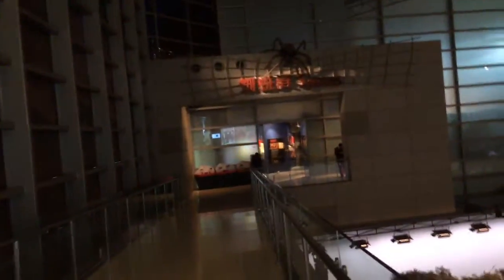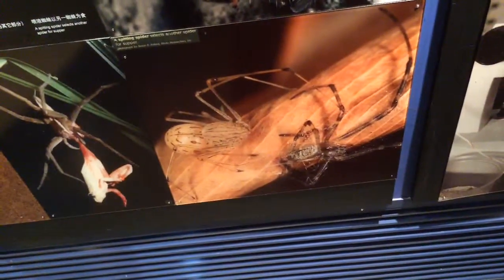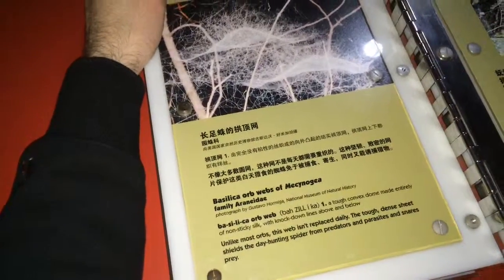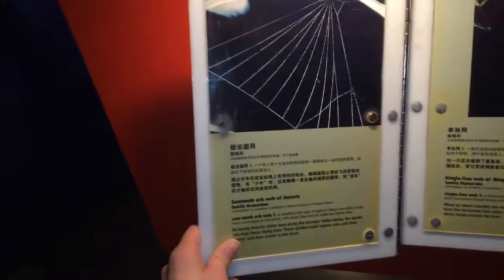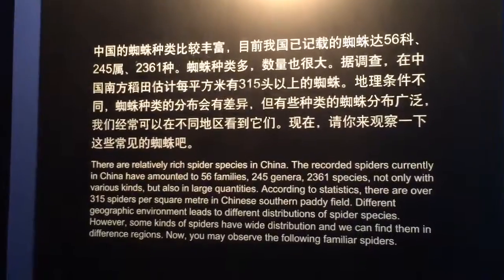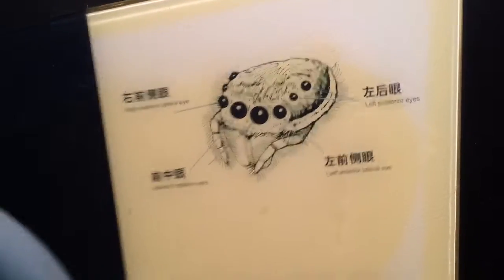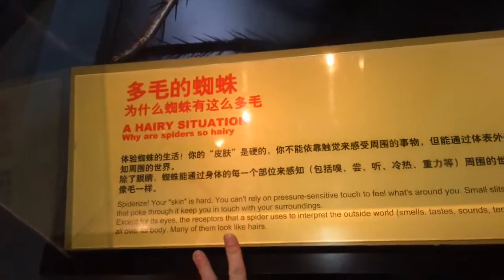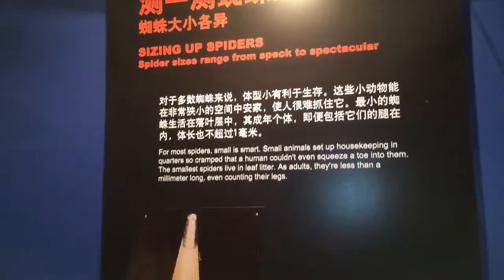Shanghai Museum of Science & Technology - Shanghai - China (3)